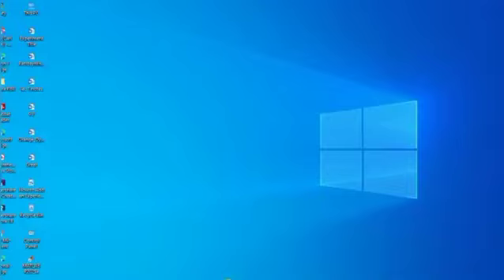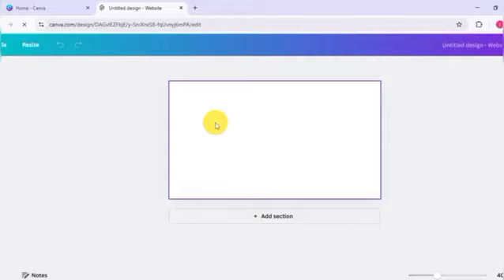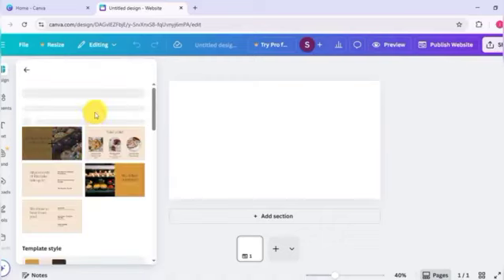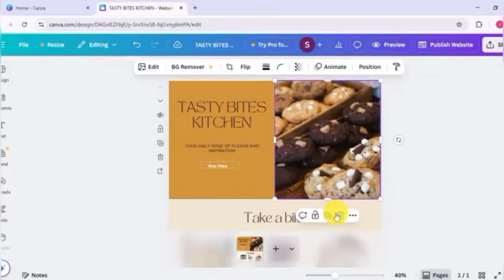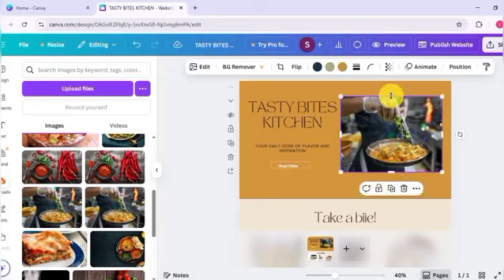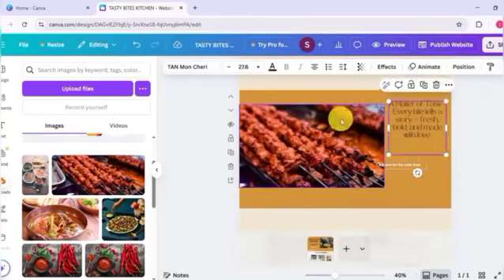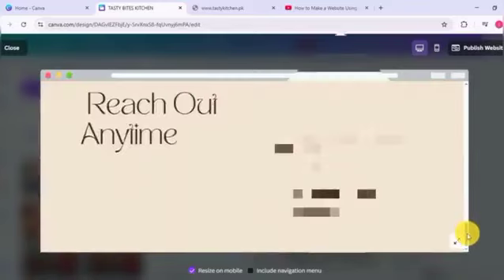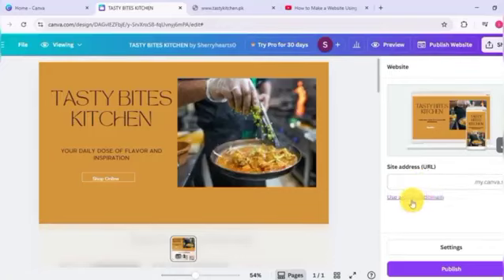How to Create a website on Canva - Canva Website Design Full Tutorial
Want to create a website on Canva? 🌐 In this full Canva Website Design tutorial, I’ll walk you through every step — from choosing a template to customizing your layout, adding images, text, and links, and publishing your site for the world to see. Whether you’re building a **portfolio, business page, blog, or landing page**, Canva makes it fast, easy, and beginner-friendly.

✅ Step-by-step Canva website creation guide
✅ Tips to make your site look professional
✅ Works on Canva Free & Canva Pro
✅ No coding or technical skills required

Perfect for small business owners, freelancers, content creators, and anyone wanting a stunning website in minutes.